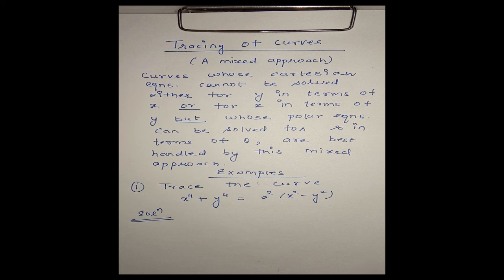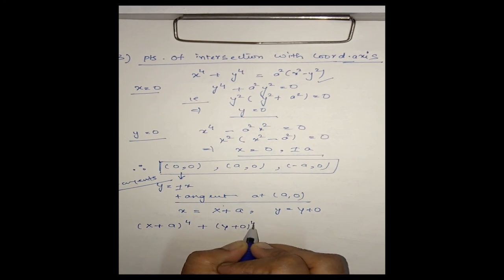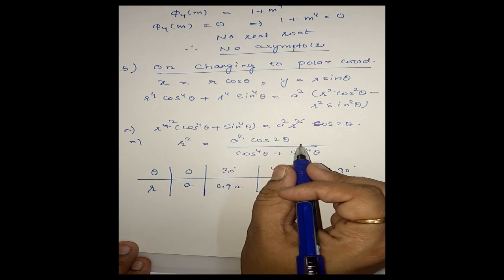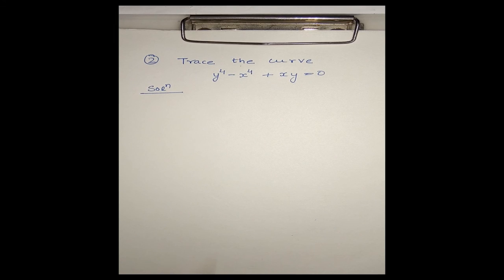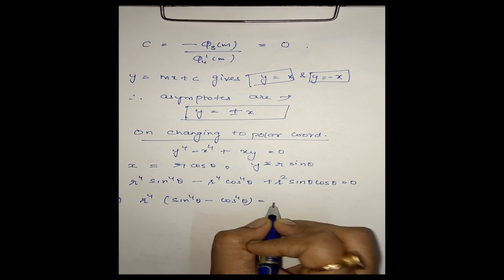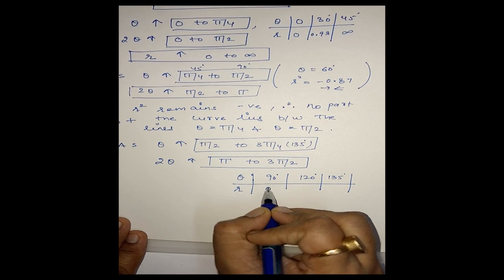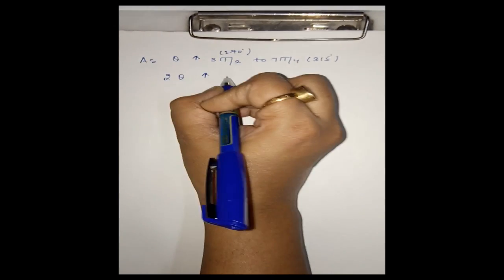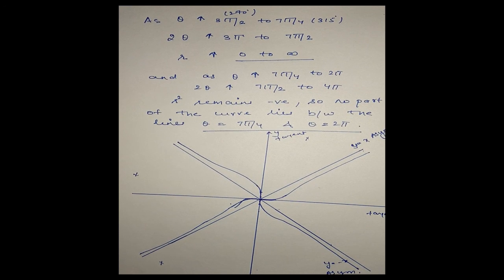Curve Tracing - 11 Lecture -30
Curve Tracing  - 11 : Mixed Approach